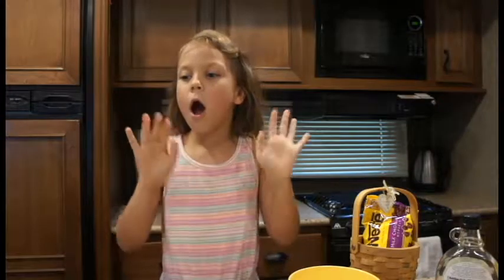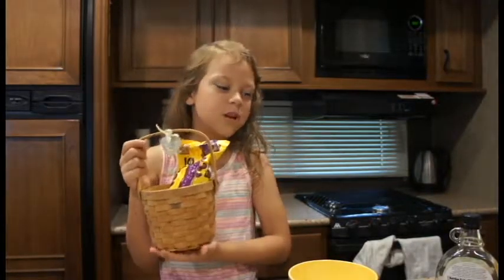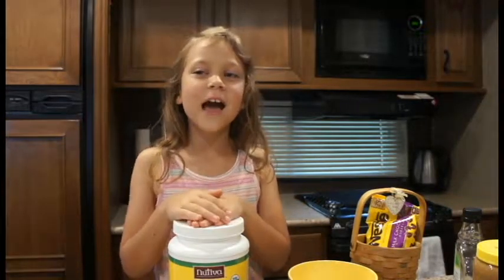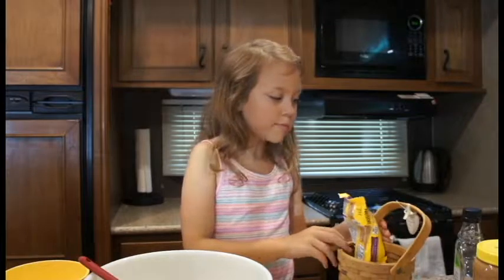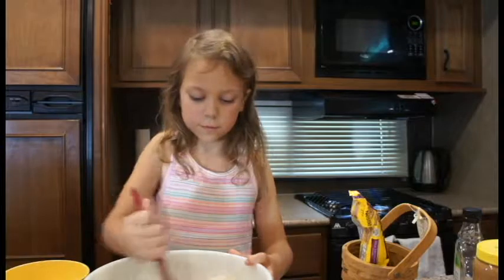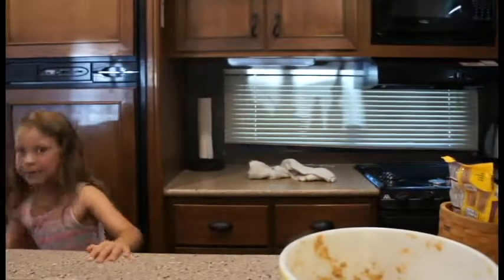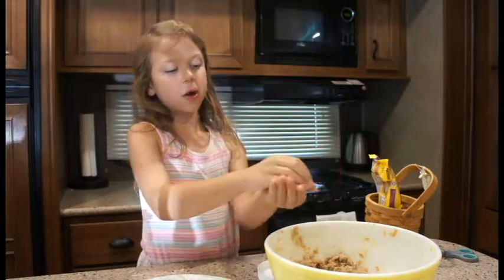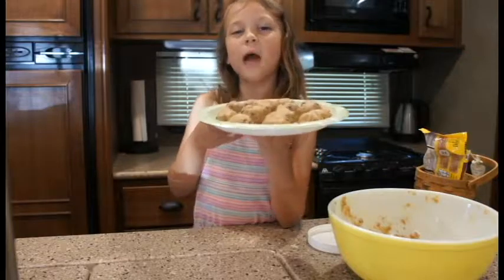Kutie Kitchen - Episode 10: Oatmeal Balls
These are the favorite in our household! So easy to make, so addicting to eat, and lots of fun.
Raw ingredients, no dairy, no eggs, this one is so good. We've taught it to many friends along the road, but finally posting it on here for the rest of you!